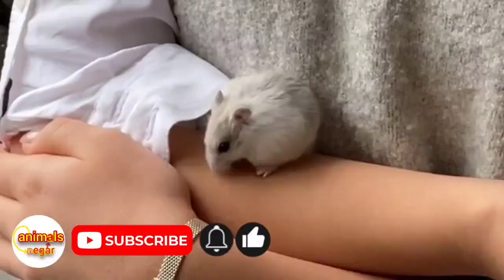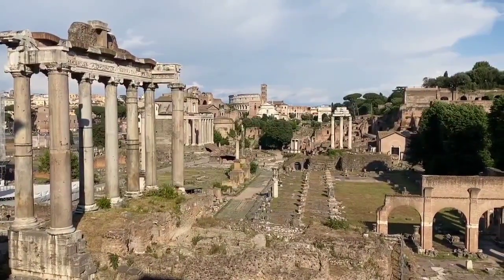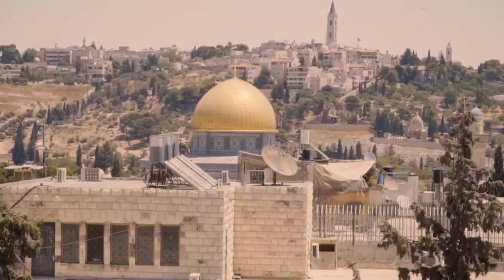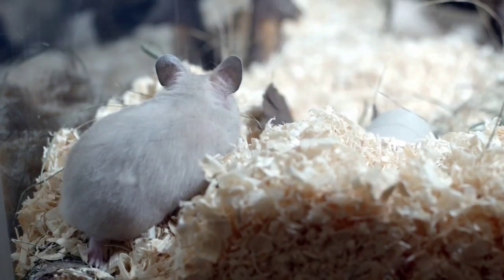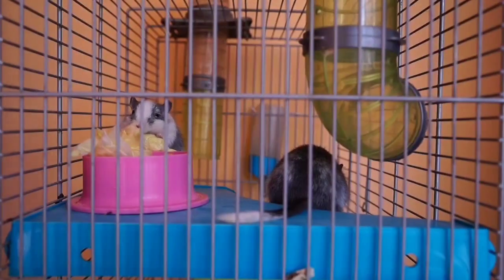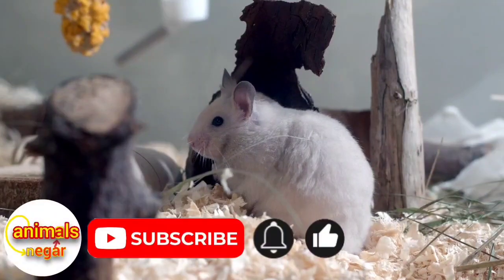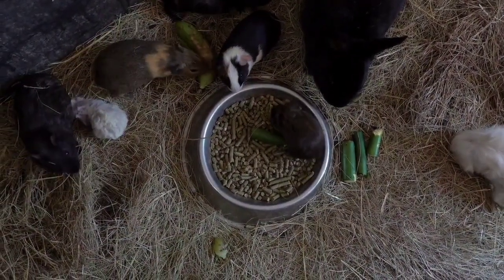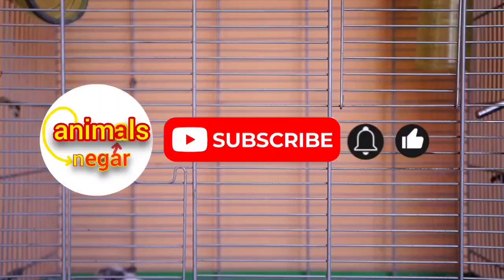hamster(compilation)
In this channel, we have new videos about animals every day.

Introduction: 00:00
History: 00:21
Traits of physical: 01:03
Personality: 01:45
Food: 02:02
Diseases: 02:26
Lifespan: 03:14